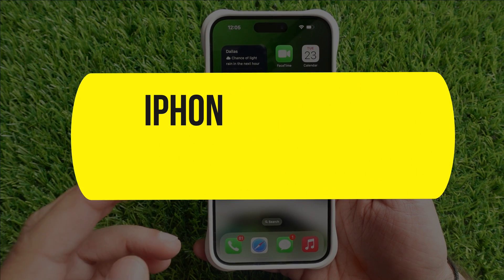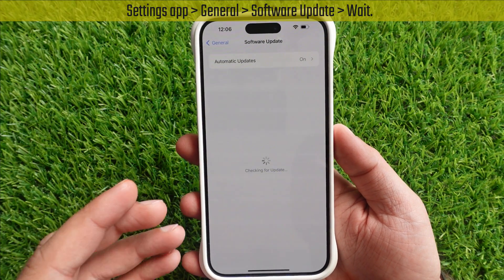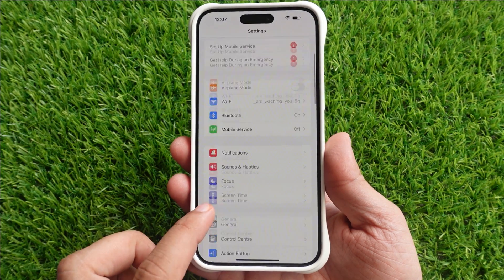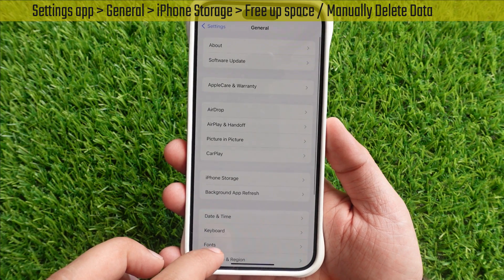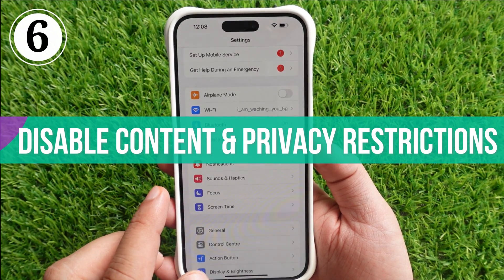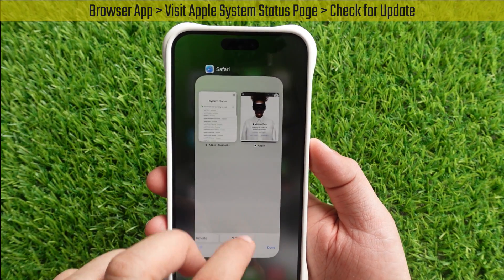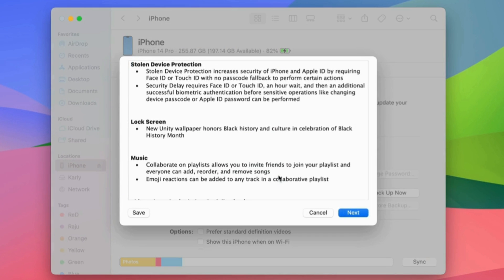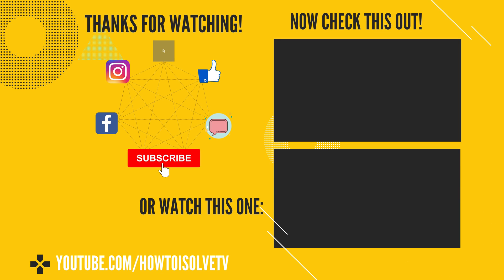iOS 26 update paused problem on iPhone (Here's Fix)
Here’s a video on how to fix your iPhone's iOS 26 update Paused Problem and resume easily. Get rid of the problem while downloading iOS 26 Update. Problem installing the latest iOS update wirelessly? The update might pause. Check these fixes to resume the download and installation.

Timestamp
00:00 intro
01:10 FORCE RESTART IPHONE.
01:45 CONNECT TO A STABLE WI-FI OR USE MOBILE DATA.
02:07 RESET THE NETWORK SETTING
02:29 FREE UP SPACE ON IPHONE
03:07 REMOVE SOFTWARE OR INCOMPLETE UPDATES
03:43 DISABLE RESTRICTIONS
04:24 CHECK APPLE'S SYSTEM STATUS
04:44 UPDATE USING A MAC OR PC
06:36 OUTRO

Your iPhone should not connected to a VPN network.  A VPN or proxy connection can pause your iOS update.

Launch the Settings app on your iPhone; To turn off or disconnect the VPN, you need to launch the VPN app on your iPhone. Then, tap on the disconnect button.

Now, check for the software update.

Launch the Settings app, then scroll down and tap on General. Tap on Software Update.

During this time, Plug your iPhone into the direct wall plug until it finishes the updating process.

Wait until your device checks for an update; it will listed on the screen.

Now, let’s look at the solutions to fix the iOS update pause problem.

If the problem remains, follow the first helpful solution, Force Restart your iPhone.

For the force restart process, we will use volume control buttons and power buttons to Force Restart the iPhone.

Press and release the volume up button. Then, press and release the volume down button.

Now, Only press and hold the power button on the right side.

So, hold the power button until you see the Apple logo after the black screen on your iPhone screen. Your iPhone will automatically turn on and Ask for your Lock screen passcode. That's it.

If the problem persists, follow the second beneficial solution, Connect to a stable Wi-Fi or use Mobile data.

If you can’t download the update and it pauses, follow the third frequently used solution. Reset the Network setting.

Launch the Settings app on your iPhone. Then, scroll down and tap on General.

Scroll down the general setting page to the bottom and find the Transfer or Reset iPhone.

The fourth conducible solution is to free up space on your iPhone.

Make sure your iPhone has enough space to download the iOS update. For a minor update, you need to have 2GB or more space; for a more significant update, you need to have 6GB or more storage space on your iPhone.

Settings :- General :- iPhone storage.

Also, you should Force Quit all apps and Try again.

The fifth efficient solution is to Remove software or Incomplete updates.

If you have previously downloaded the software or have an incomplete update, remove it from your iPhone Storage.

To do that, launch the settings app on your iPhone. Then, scroll down and tap on General.

Tap on iPhone storage and select Software update.

Select the Delete update option.

Once you remove the update file,

The sixth advantageous solution is to Disable Content and Privacy Restrictions.

Many of us turn on the Content and Privacy Restrictions to block ourselves and others from installing and deleting apps.

To remove the restrictions, Settings :- Screen Time

Now, scroll down and tap Content and Privacy Restrictions under the restrictions section.

Here, turn off the toggle beside Content and Privacy Restrictions at the top of the page. You can also allow access to particular categories. For instance, tap on iTunes and App Store Purchases to customize access rules for Installing or deleting apps.

The seventh favorable solution is to Check Apple’s System Status Page.

Launch the browser app on your iPhone and visit the Apple System Status Page.
The last solution is to Update Using a Mac or PC.

You need to use iTunes on an old Mac or Windows PC. For macOS Catalina and later, you should use the Finder app.

XX XX